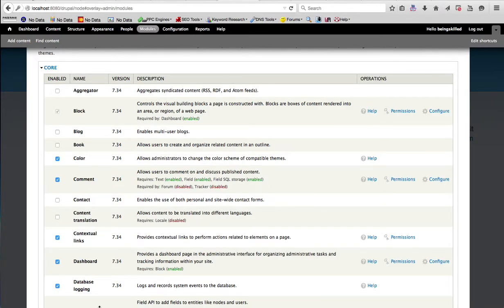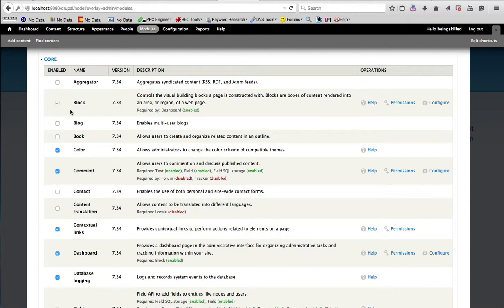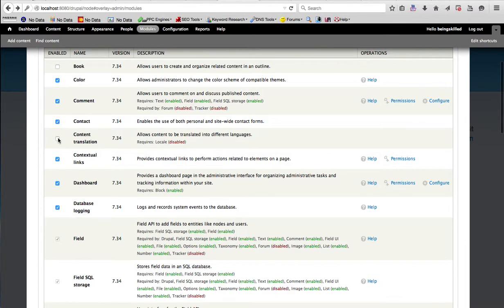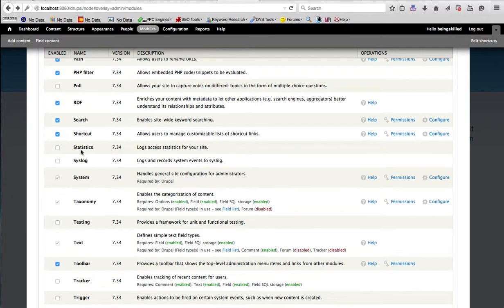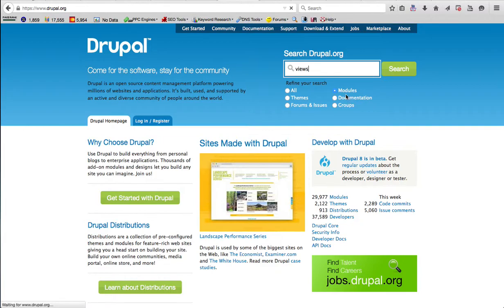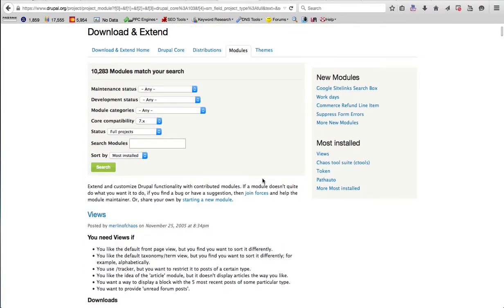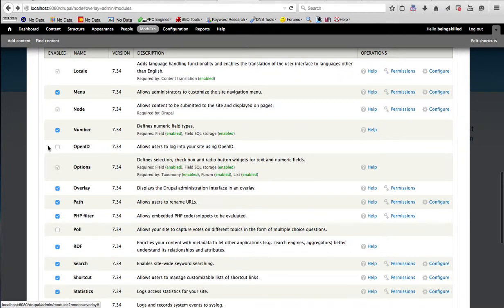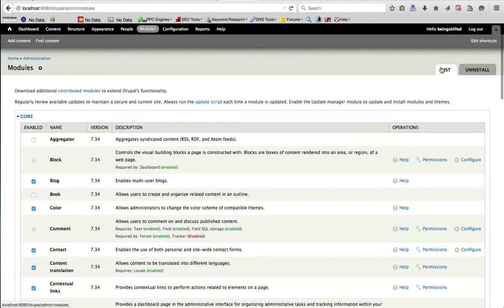What are Modules in Drupal ? How to install & uninstall Modules in Drupal ?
Become a Drupal Rockstar by watching our Drupal 7 Tutorials.
Learn how to enable Modules in Drupal 7.
Learn how to install Modules in Drupal 7.
Learn how to disable Modules in Drupal 7.
Learn how to uninstall Modules in Drupal 7.